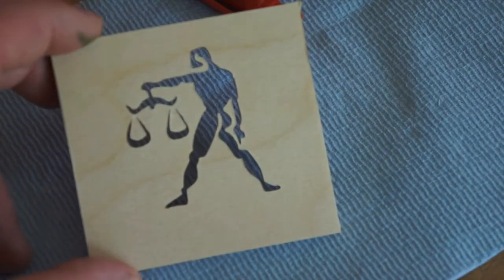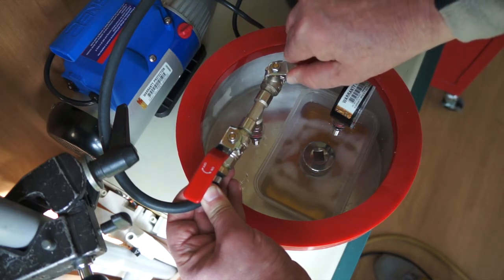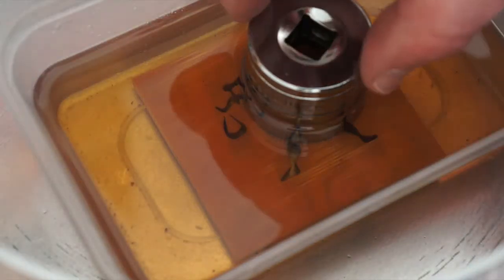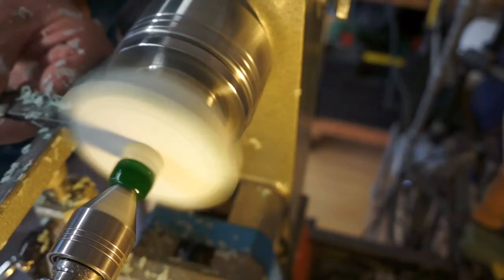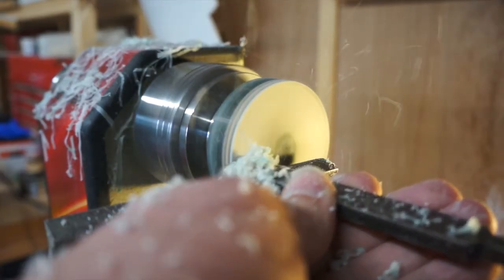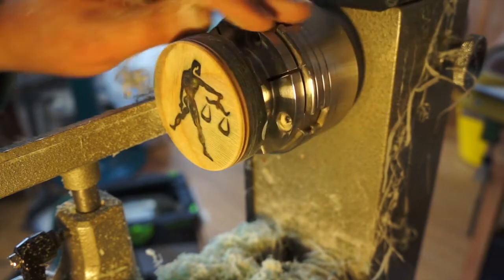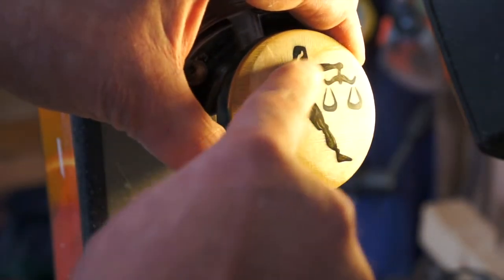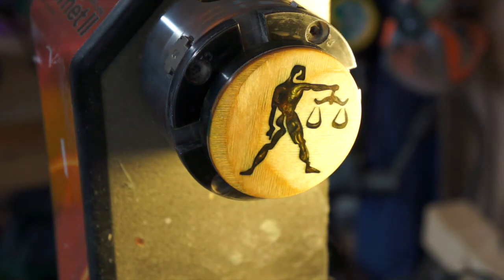Scroll saw Star sign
Scroll saw and lathe with a bit of 6mm Ply and Resin.